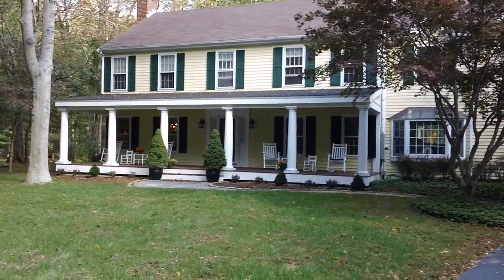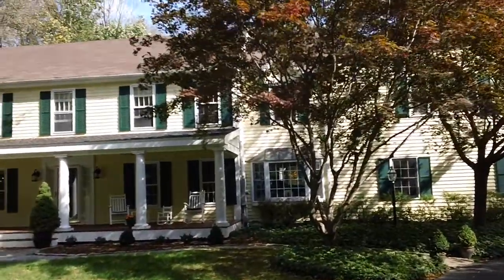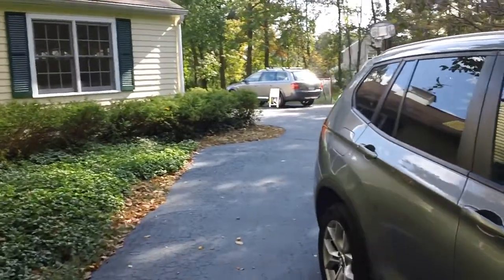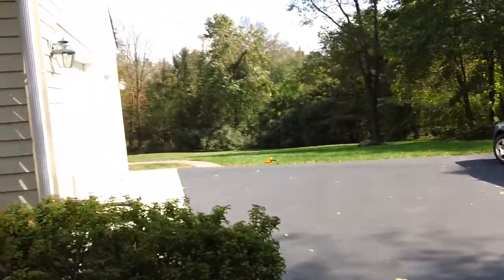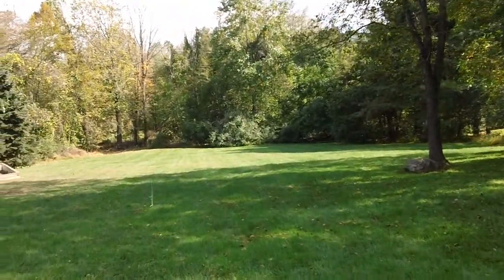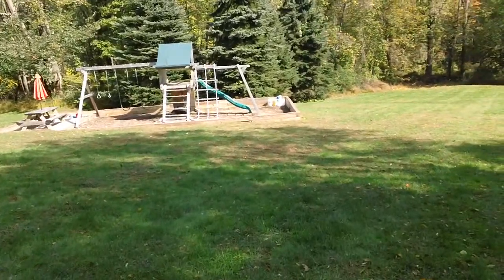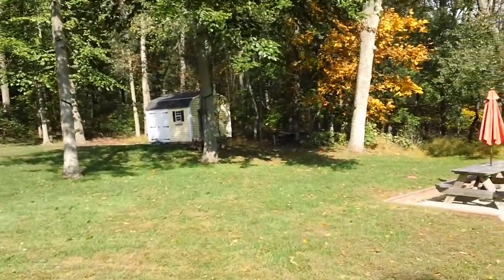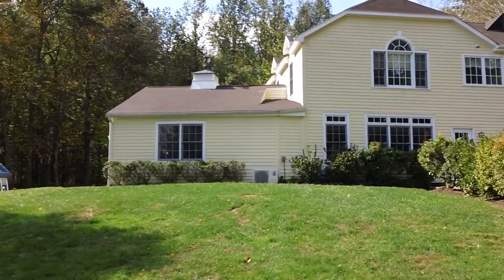Hemlock Hills Outside